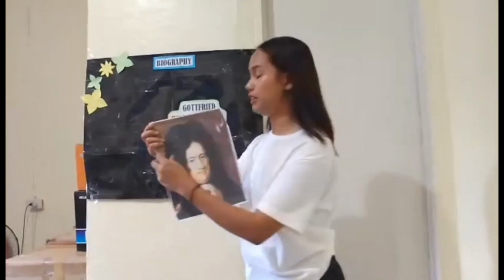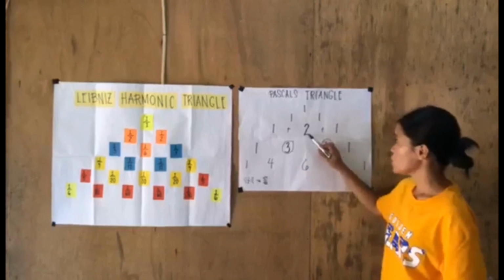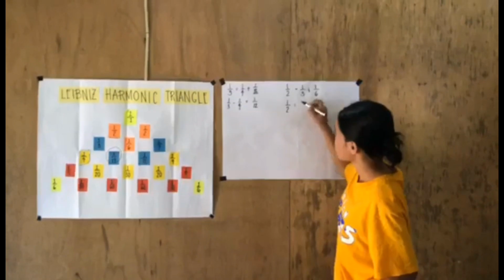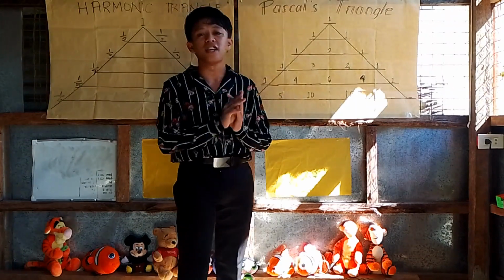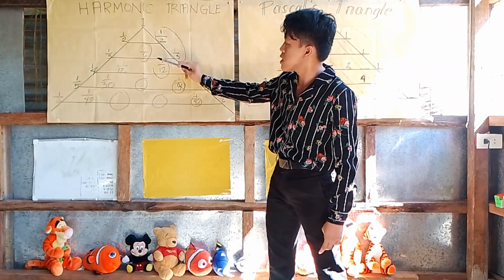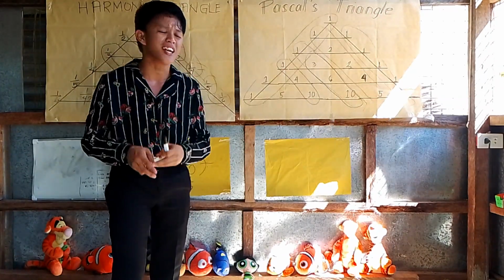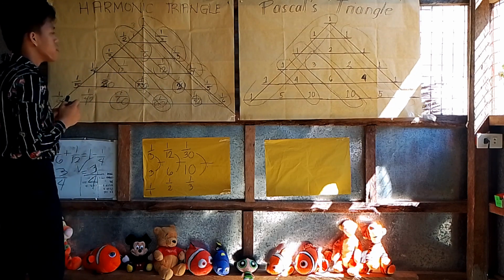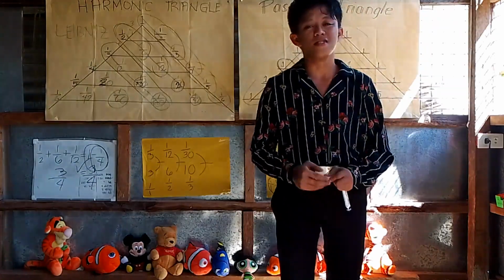Gottfried Wilhelm Leibniz And his Harmonic Triangle